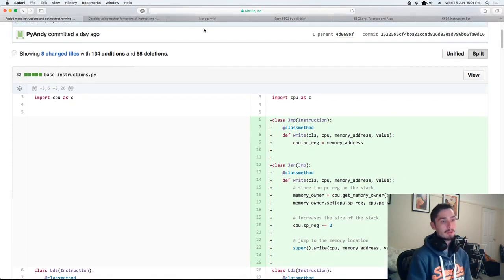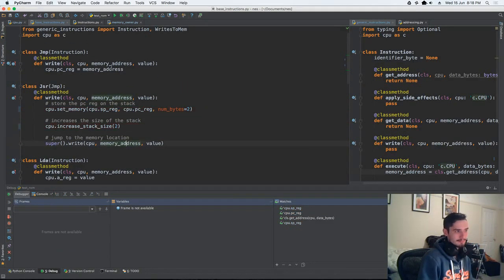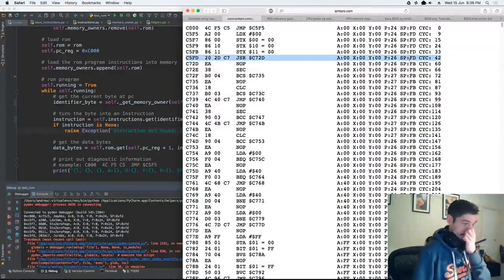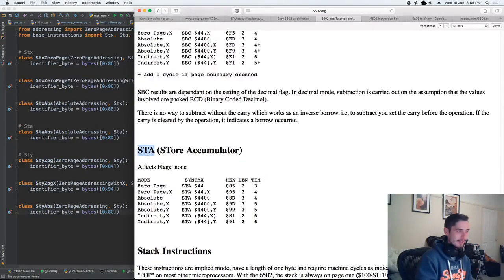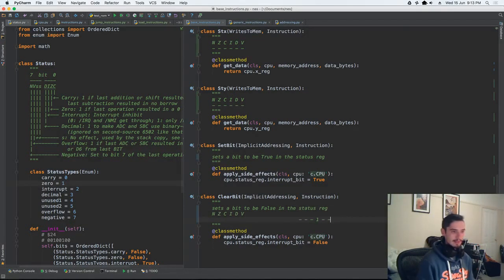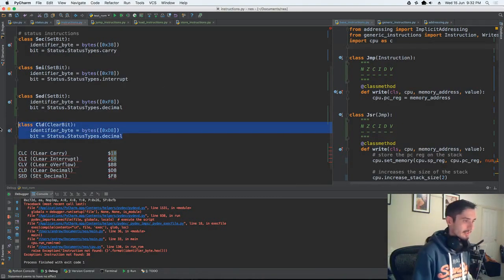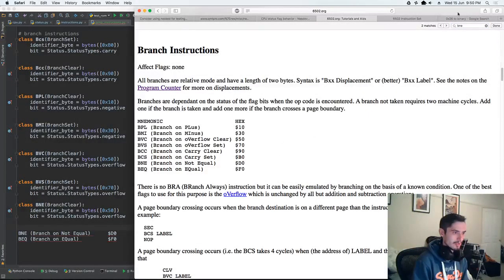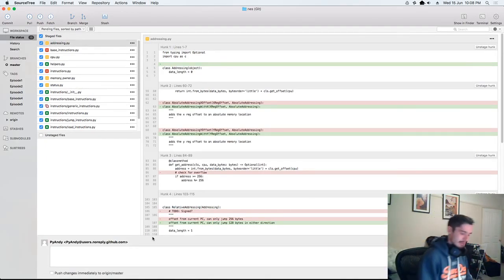Episode 6 (NesTest): Python 3 NES Emulator